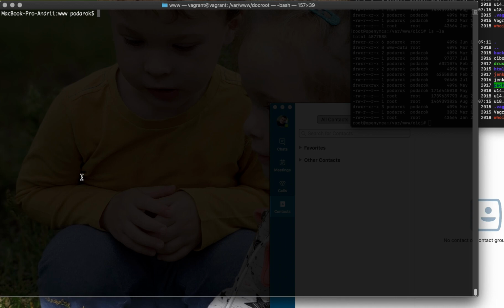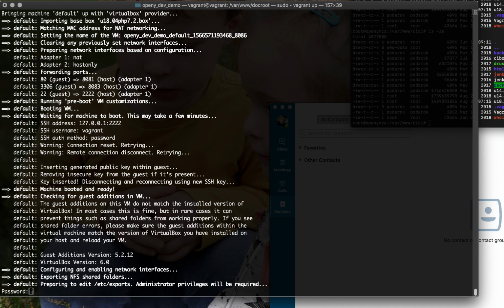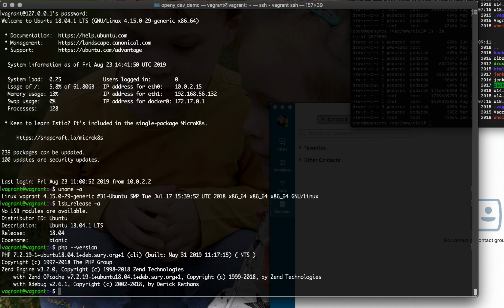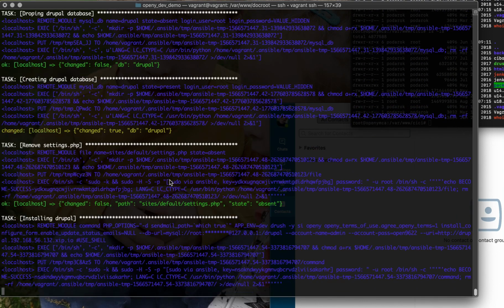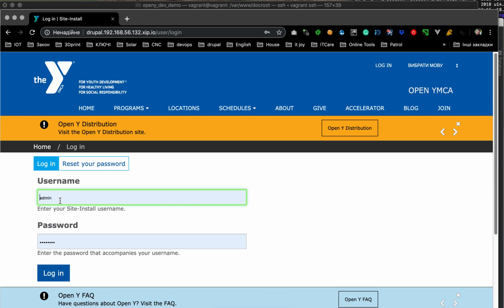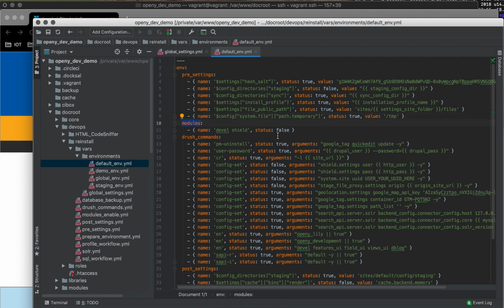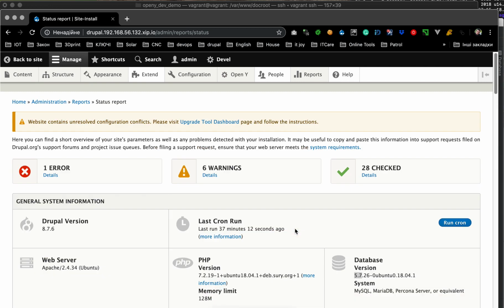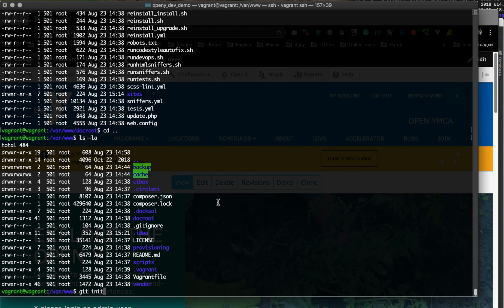Start YMCA's Website Service Project for developers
Used:
- OpenY 2.2.2
- OSX Mojave